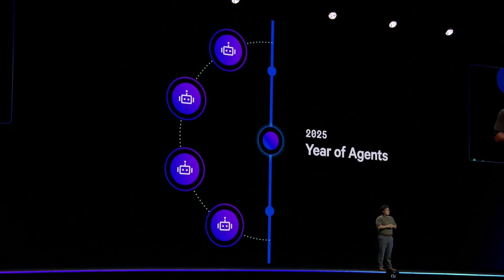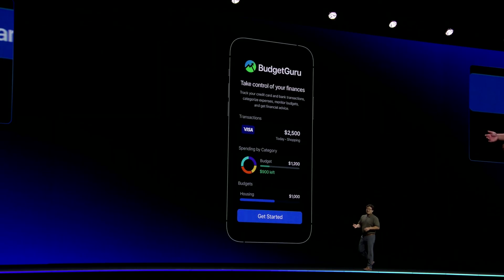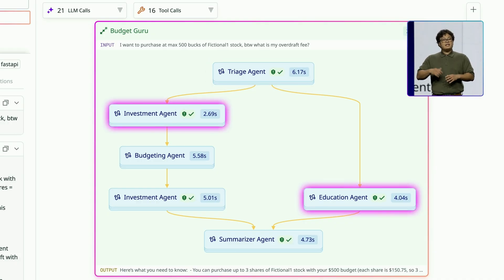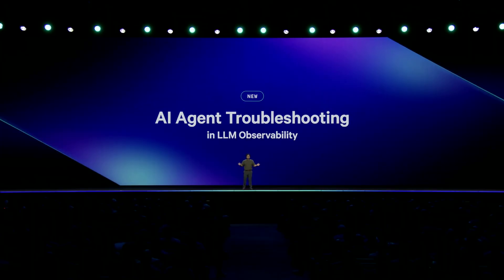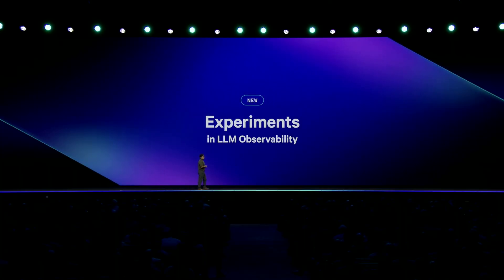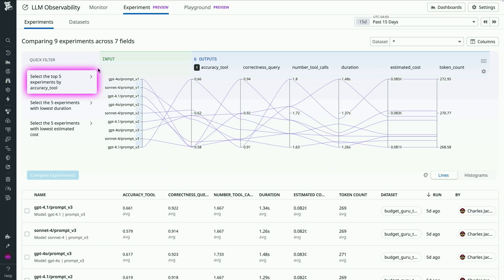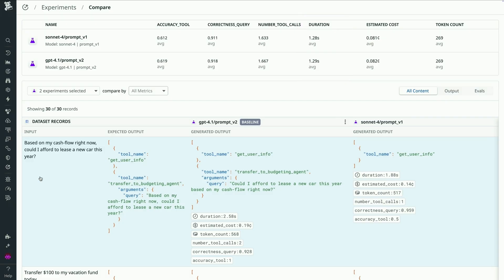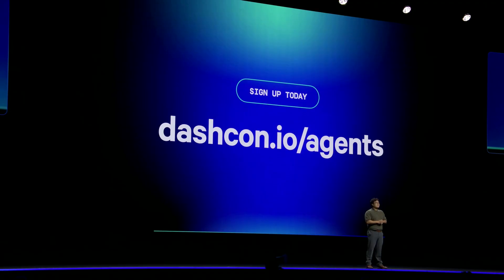Datadog LLM Observability: Monitor and secure your AI workloads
Datadog LLM Observability’s new execution flow chart visualizes the execution run and decision path of your AI agents.

LLM Experiments allows you to run experiments, log and compare results using powerful visualizations, and understand how changes to prompts, models, providers, or architecture influence performance. To help you iterate quickly, we’re also introducing Prompt Playground, a dedicated environment to test, tweak, and refine prompts across different model providers. Read more about LLM Experiments in our blog post